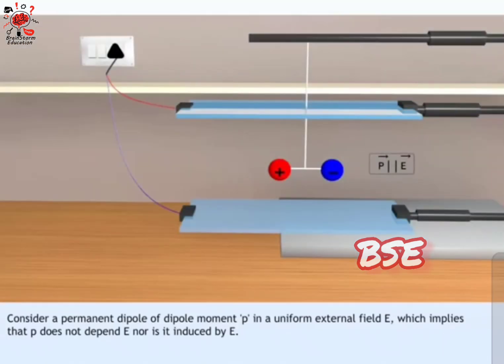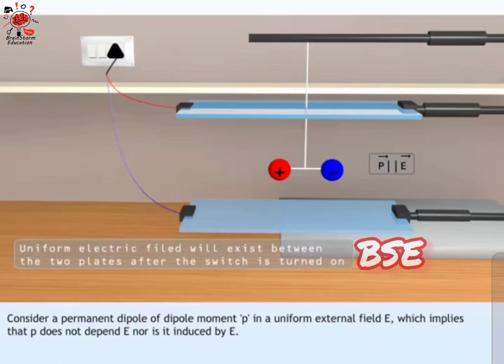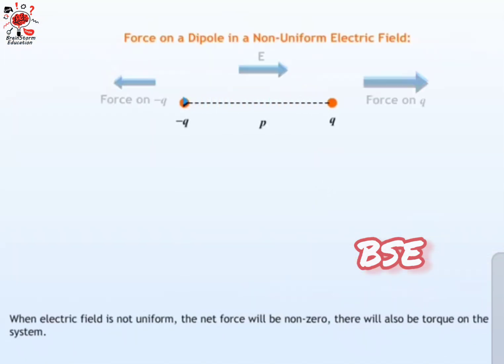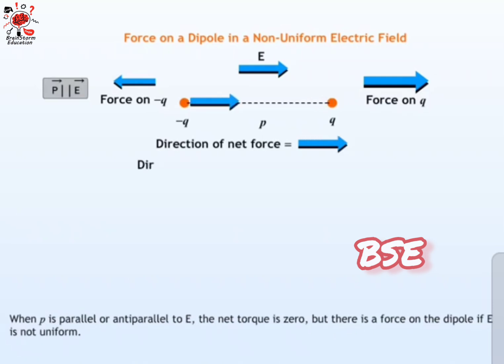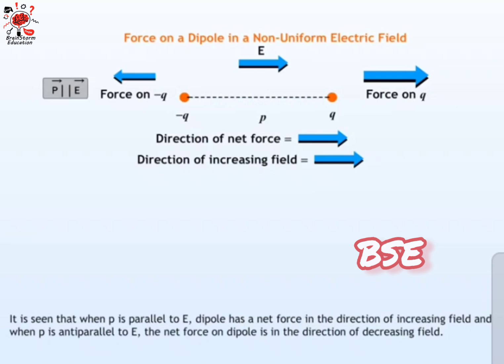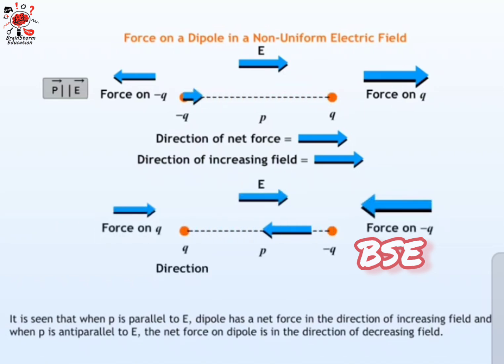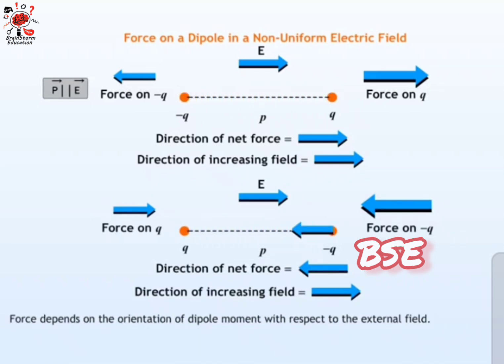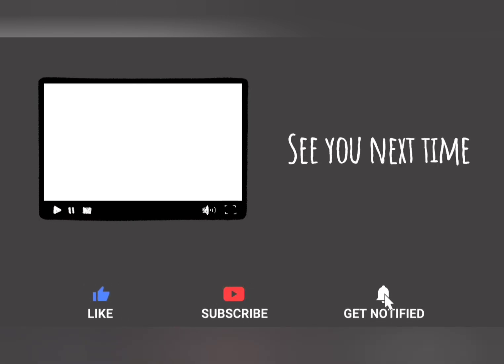Dipole in uniform external field || class 12 physics || chapter-1, part-2